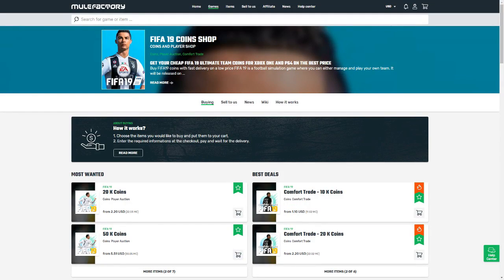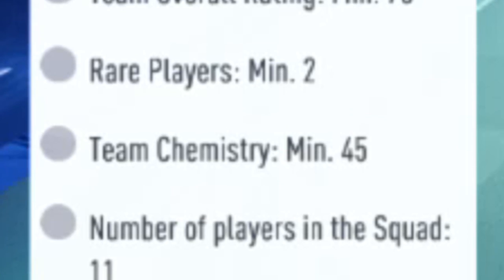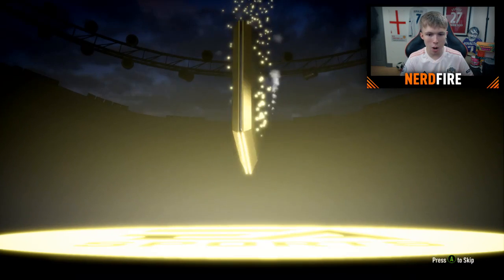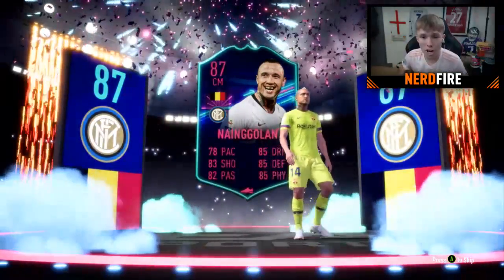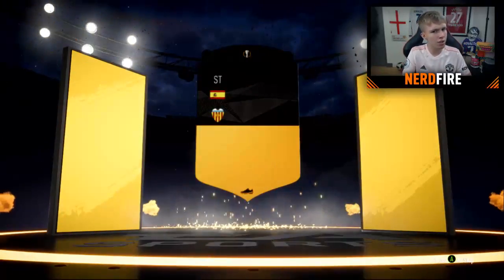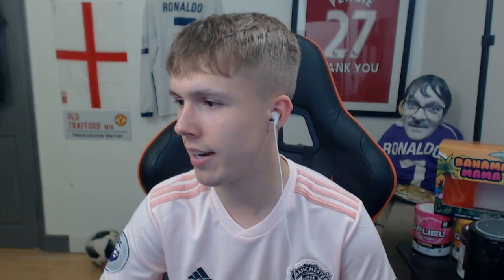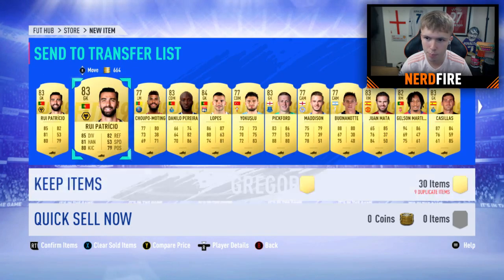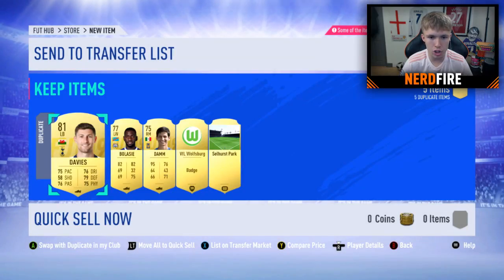this is what 12,000 FIFA Points got me for FUTTIES…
Hello and welcome to this video with me, Nerdfire. In this video, I open 12,000 FIFA Points worth of packs for the brand new FUTTIES Promo on FIFA 19 Ultimate Team!

NerdFire,FIFA 19,FIFA 19 Ultimate Team,Ultimate Team,FUT,this is what 12000 FIFA Points got me for FUTTIES,12000 fifa points,fifa points fifa 19,fifa 19 futties pack opening,fifa 19 futties in a pack,futties pack opening,100k packs futties fifa 19,futties packs fifa,futties,ea sports,football,Castro1021,Bateson87,NepentheZ